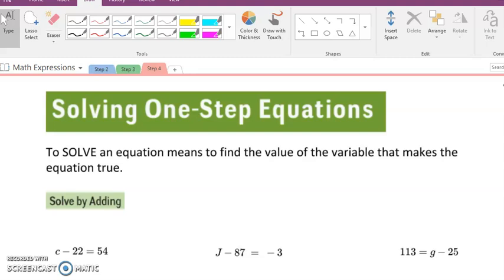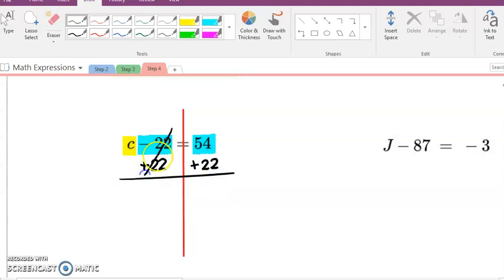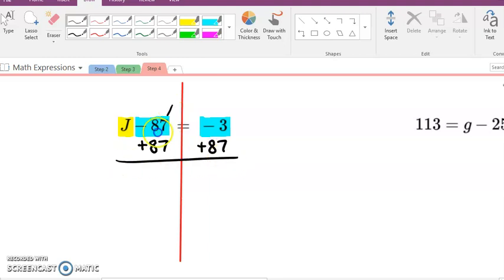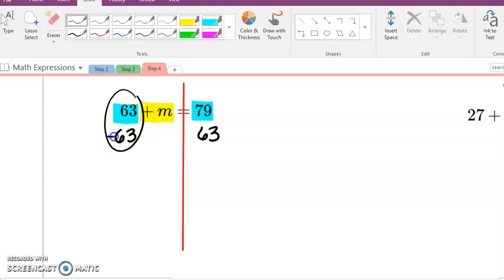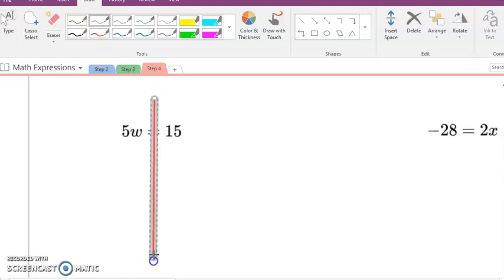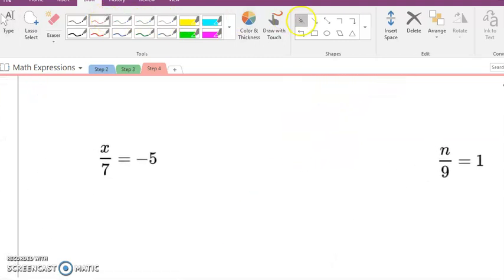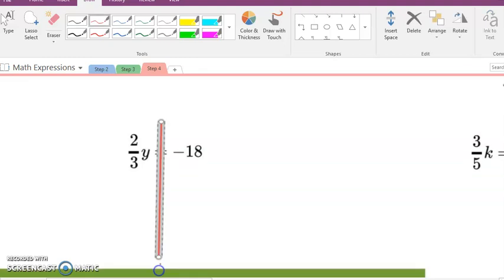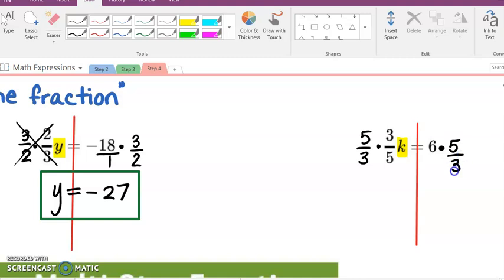A1: Step 4 - Video A: One-Step Equations